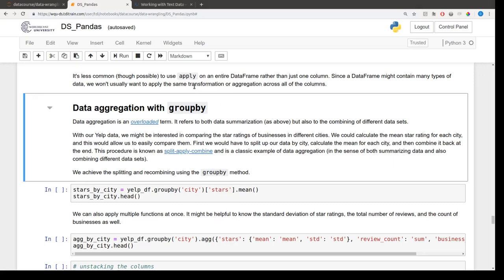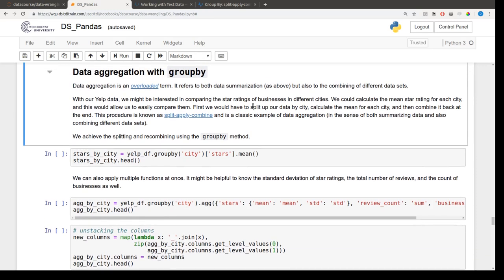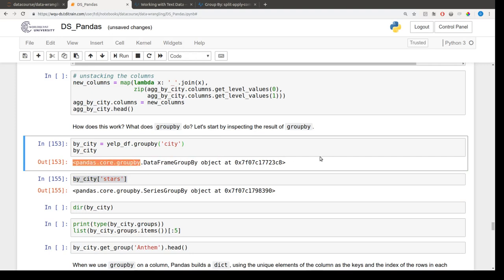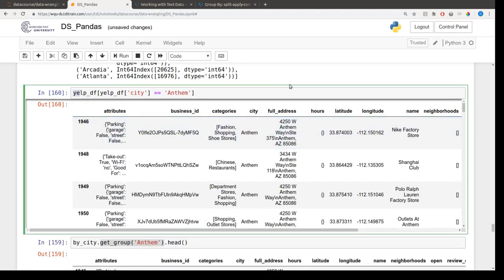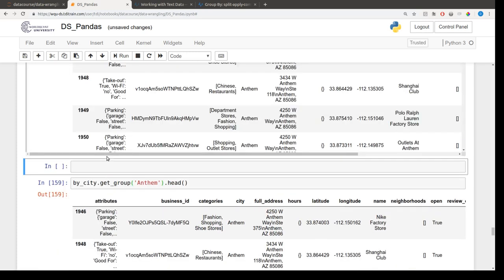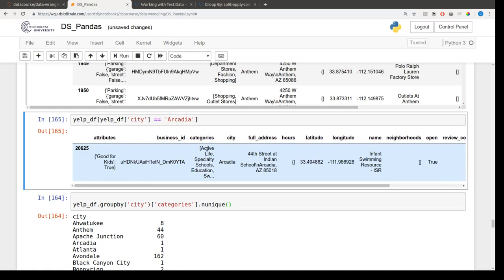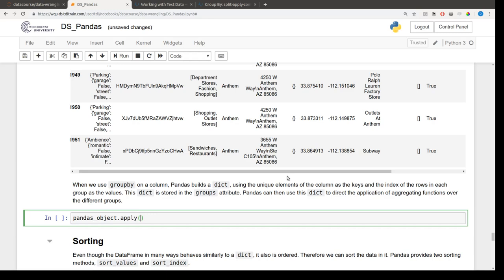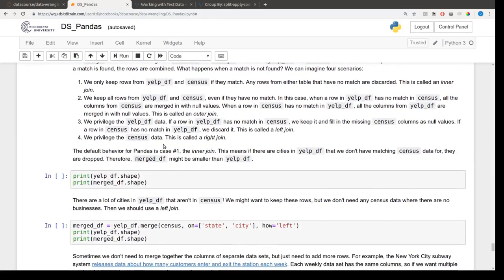Unit I 5 1 5 Data Aggregation